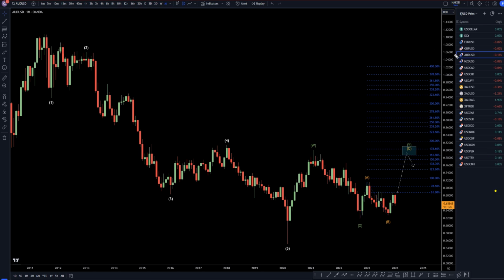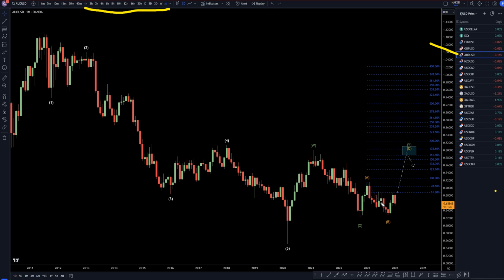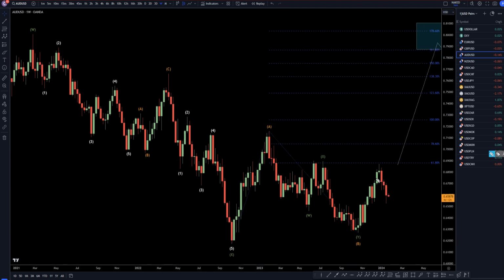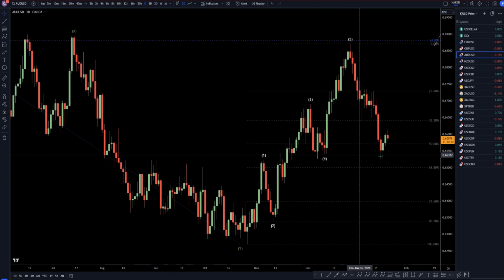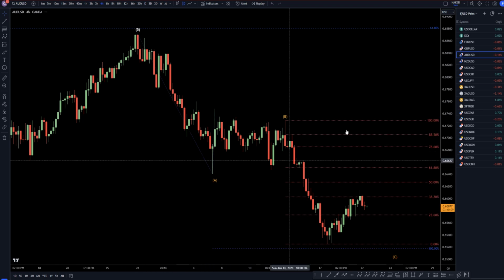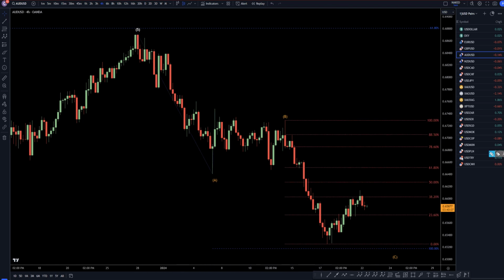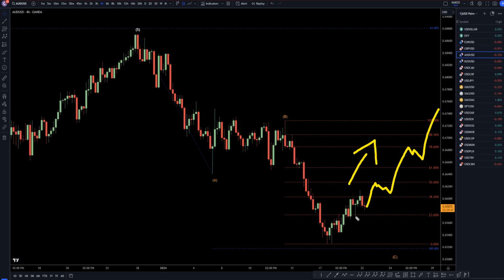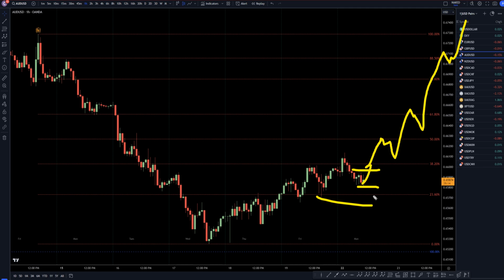Latest AUDUSD Forecast and Elliot Wave Technical Analysis for January 22, 2024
This video is about Analyzing the Latest Trading Tips For AUD/USD: Technical Analysis for January 22, 2024.